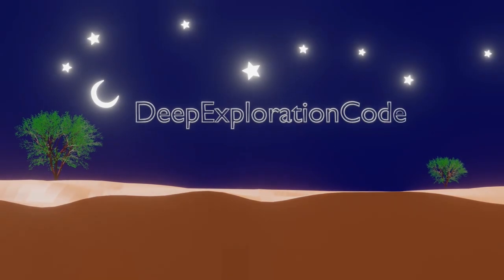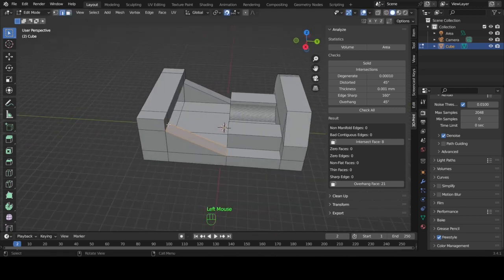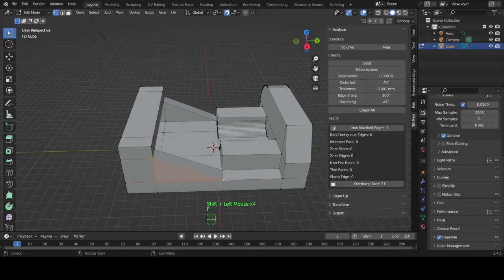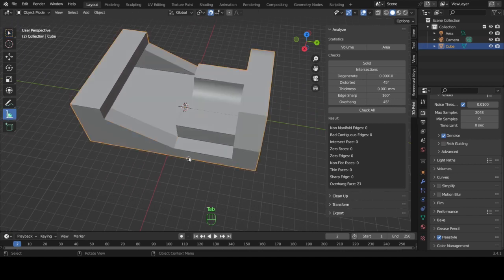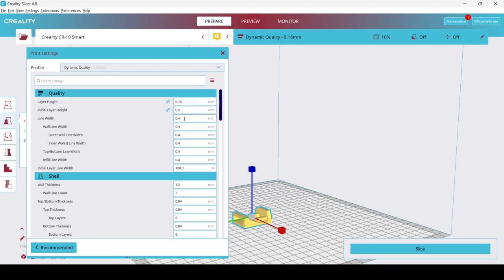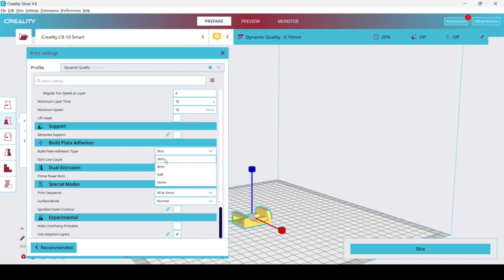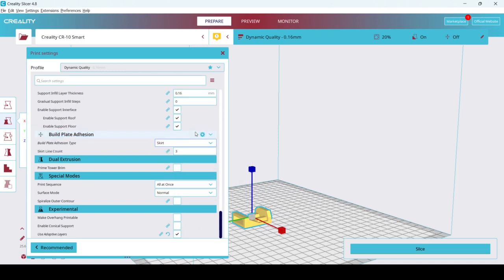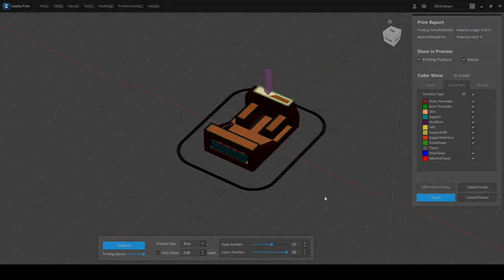Lesson 005: Learn to use 3D Print Add-on and convert blend file to STL and then GCODE for 3D printer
In this tutorial I will show you step by step how to use the 3D print add-on that exists in Blender and then how to convert a Blender file into an STL file and then a GCODE file for 3D printing.

Have fun!